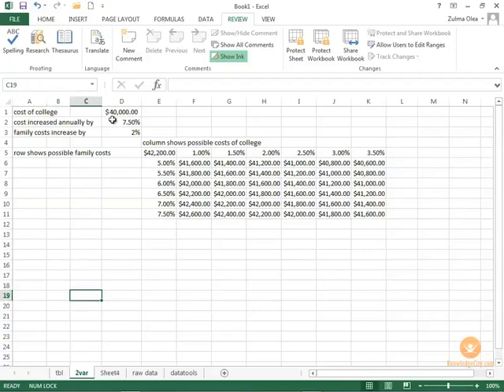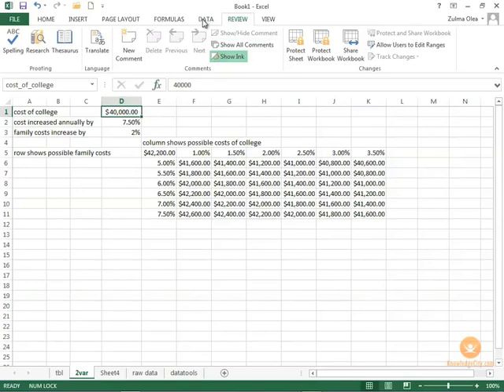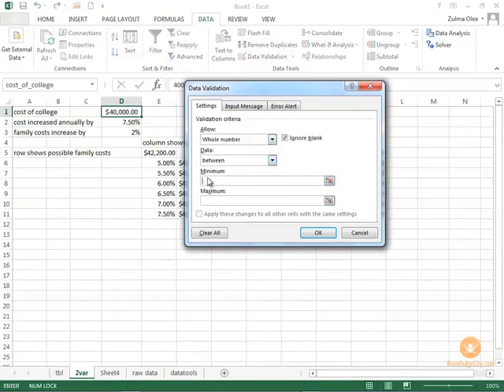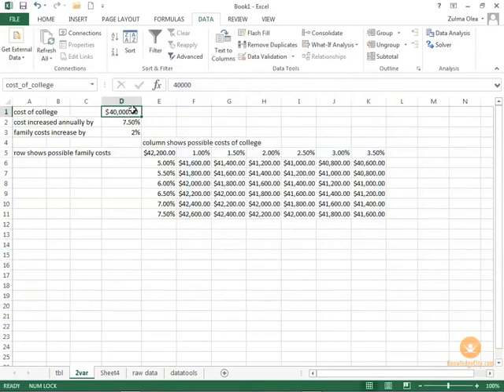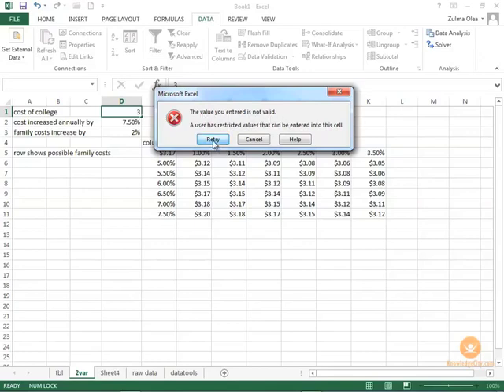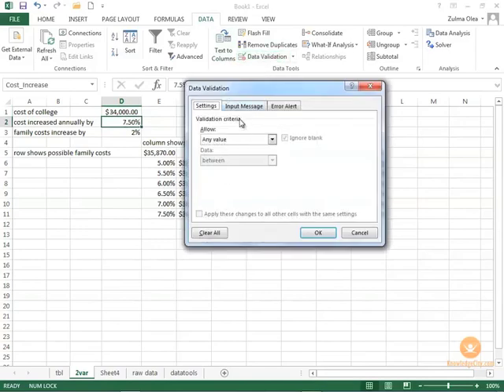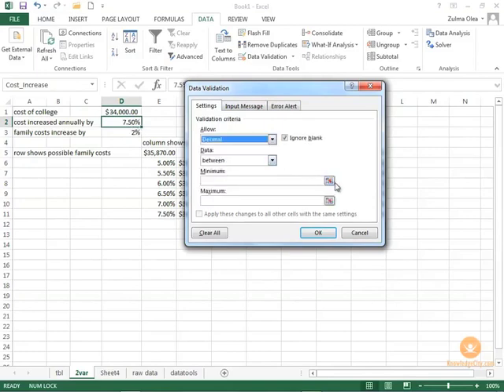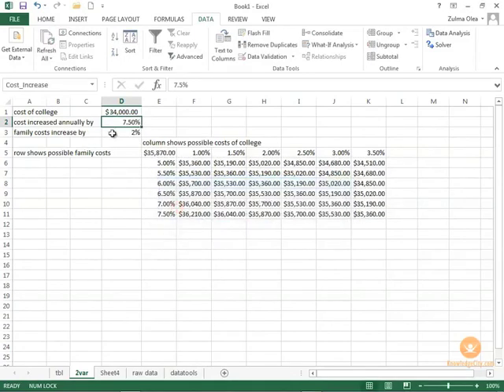How to Validate Data in Excel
The Data Validation feature in Excel limits what data a user can enter in a template or worksheet. You have the flexibility to create a list of entries that restricts allowable values in the cells, create prompt messages that explains the kind of data allowed in the cell, or create a default message that shows when incorrect data has been entered in a cell. Click on the Data tab to get started.

Course Lessons:
Welcome
Introduction
Overview
Customizing the Excel View
Overview
Understanding the Excel Start Screen
Customizing the Quick Access Toolbar
Customizing the Ribbon
Exploring more Options
Customizing from Templates
Overview
Excel File Formats
Finding custom templates from earlier versions of Excel
Creating a new workbook from an installed Office template
Creating a new workbook using templates downloaded from Office Online
Creating your own template
Sharing templates
More fun with formulas and functions
Overview
Reviewing and extending formula basics
Using Conditional functions
Using Logical functions
Naming Cells, Formulas, constants and more
Using Statistical Functions
More details about Formulas
Functions and formulas that connect worksheets and workbooks
Fixing errors in formulas
Adding Tables
Overview
Creating a table with suitable data
Formatting a table, freezing and unfreezing panes
Editing a table
Sorting a table's data
Filtering a table's data
Dealing with duplicate data
Creating two variable data tables
Calculations in tables
Table and Column Names
Using the Total Row and the SUBTOTAL() function
Introducing simple Pivot Tables
Overview
Creating a Pivot Table from selected data
Using Recommended Pivot Tables
Using Quick Analysis
Starting with a blank Pivot Table and finding data
Changing the fields changes the Pivot Table
Design Changes
More Calculations
Using slicers and timelines
Creating Pivot Charts
Brief Introduction to the PowerPivot tool
Working with data
Overview
Grouping Data
Sorting Data
Filtering Data
Using Subtotal
Creating What-If Scenarios
Working with the Scenario Manager
Using Goal Seek
Brief Introduction to Solver
Use the Analysis ToolPak
More about Charts
Overview
Using the Recommended Charts
The CHART TOOLS
Changing Chart Elements
Adding Style
Deleting unwanted Data
Changing the Chart
Combining differently scaled Data
More Formatting
Add a third variable with a Bubble Chart
Using a Trendline
Saving a Customized Chart
Protection, Locking, Hiding and Validation
Overview
Protecting a Workbook or Worksheets
Hiding and locking Cells
Protecting Cells
Data Validation
Input Messages to guide data entry
Error Alerts to prevent invalid data
Validating Formulas and Cell References
Validating Data using Lists
Collaborating with Others
Overview
Information about the Excel file
Worksheet Protection
Worksheet Inspection
Distributing your Excel workbook
Working with Comments
Tracking Changes
Sharing the workbook on a computer
Sharing the workbook on the Internet
Using the Excel Web App
Excel Exchanging Data with Other Windows Programs
Overview
Embedding Objects from Excel
Linking Objects from Excel
Importing Objects into Excel
Working with Raw Data
Using Simple Macros
Overview
Macro Basics
Understanding the Macro Recorder
Where Macros can be stored
Recording and Playing your first Macro
Macros and Security including Trusted Documents
Create a Macro that adds a header
Running a macro from the Quick Access Toolbar
Advanced Macro Coding
Overview
Adding the Developer tab
Introduction to the Project Window
Introduction to Modules
Working with Macros
Learning Macro Code Syntax
Some Macro Examples
Conclusion